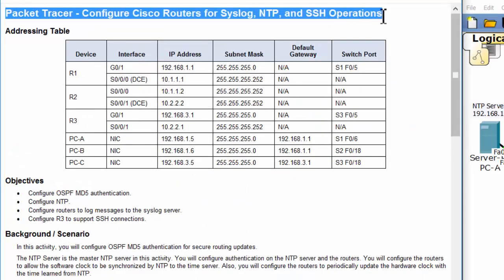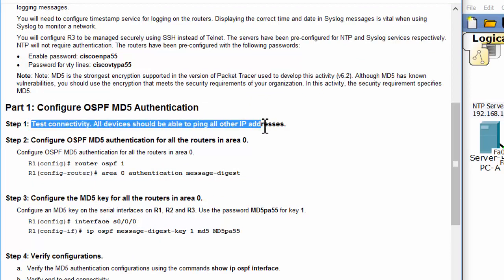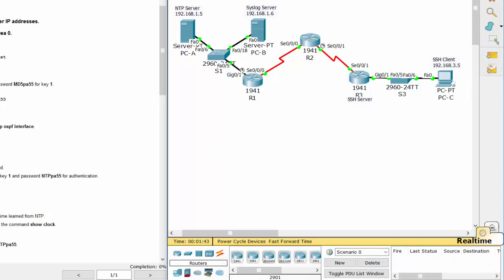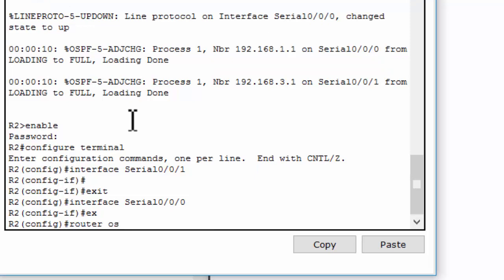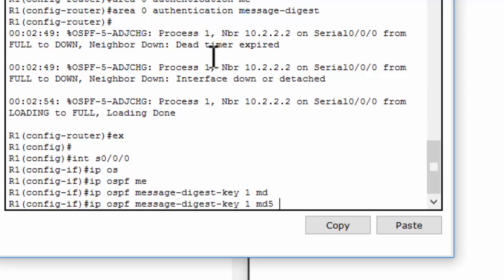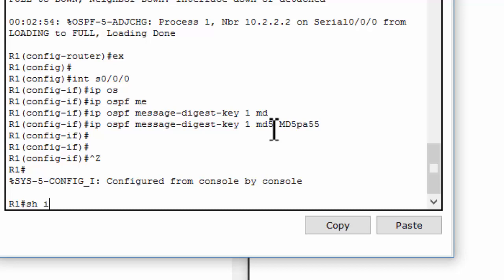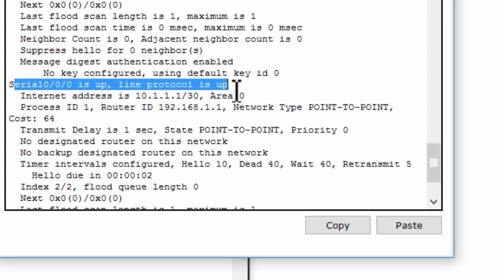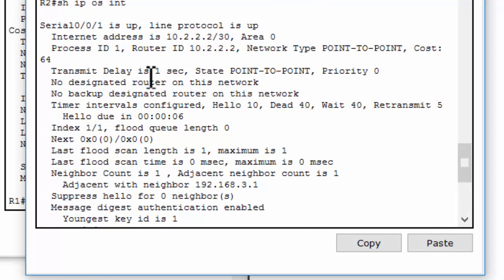[CCNA Security] How to configure OSPF MD5 authentication